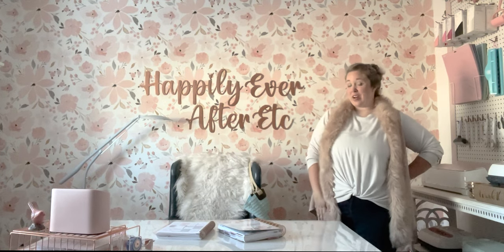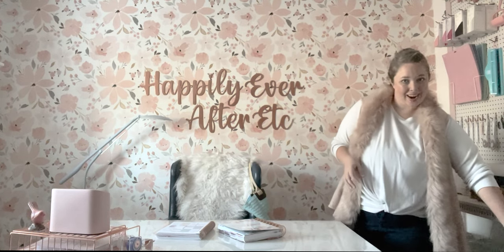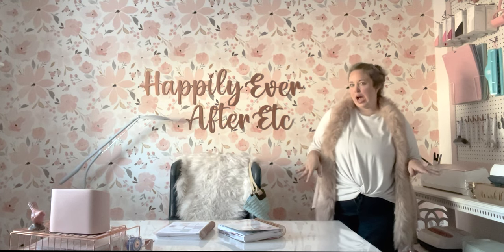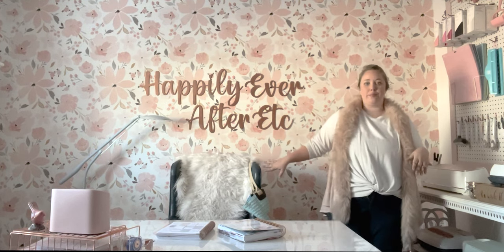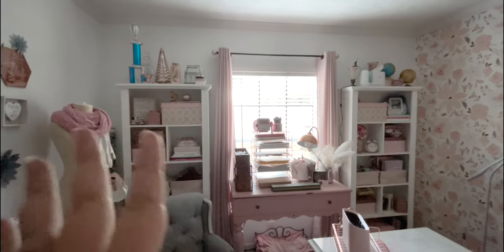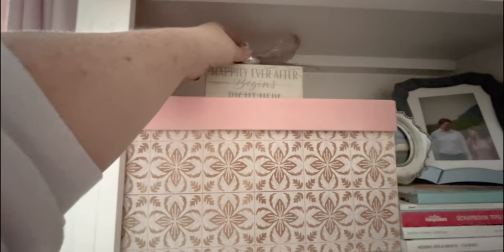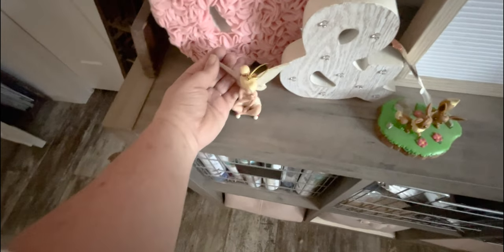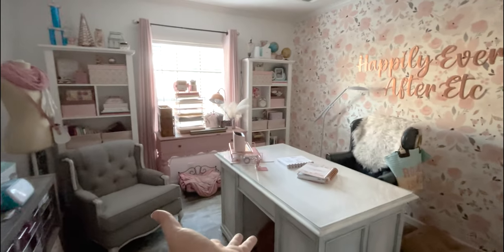Craft Room Tour (Craft Room Organization)